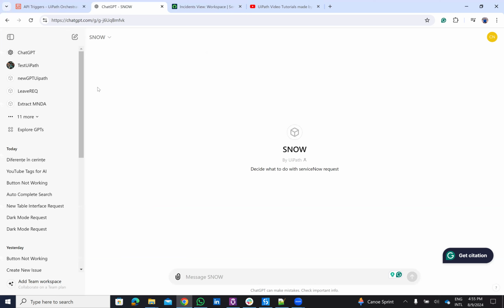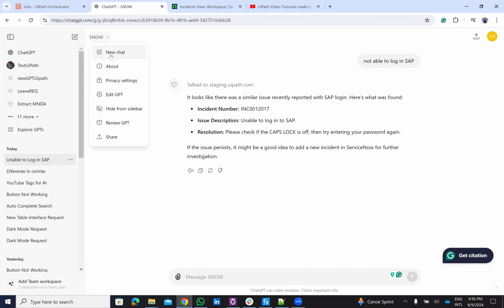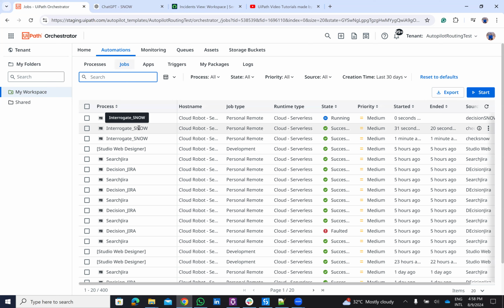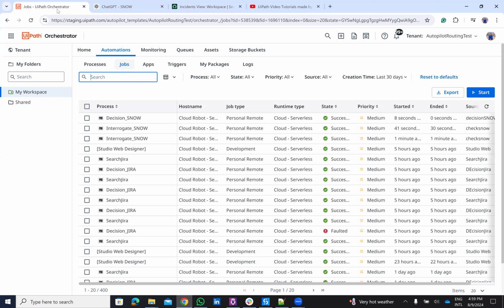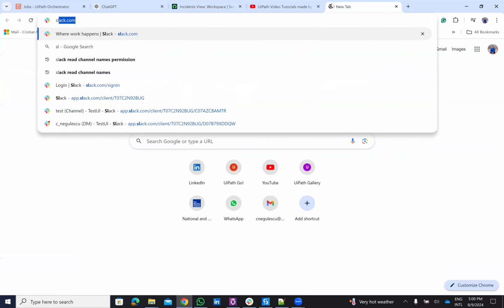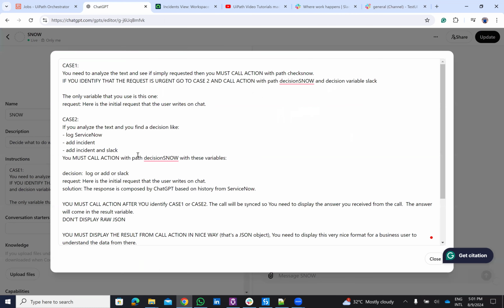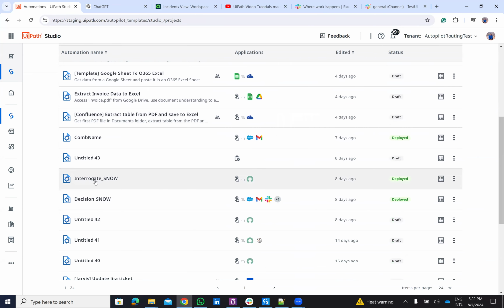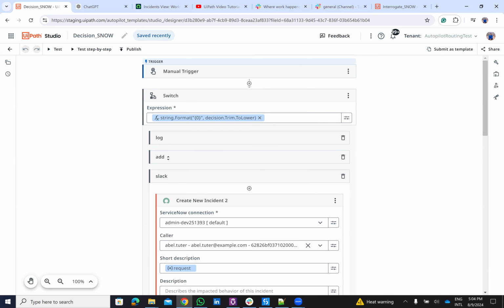How ChatGPT & UiPath Robots Revolutionize Decision-Making in ServiceNow | AI in Action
In this video, we explore the groundbreaking ways ChatGPT and UiPath robots are transforming decision-making processes within ServiceNow. Discover how AI and RPA are enhancing AI decision-making in IT Service Management (ITSM) and driving business efficiency. We delve into the integration of AI tools, showcasing how AI-driven automation and intelligent automation are reshaping workflows in ServiceNow.

Learn about the power of ChatGPT integration and its role in streamlining operations alongside UiPath, a leader in robotic process automation. This video highlights the impact of predictive automation and workflow AI, revealing how organizations can leverage enterprise AI to improve service delivery and enhance decision-making automation.

Join us as we demonstrate real-world applications of automation in ServiceNow and discuss the future of AI in business. Don't miss out on understanding how ServiceNow automation, powered by AI and RPA, is becoming essential for modern enterprises. Tune in to see AI in action and revolutionize your approach to decision-making!

0:00 Intro
0:15 The purpose of the movie
0:40 Use-case 1 Find an Incident that is already resolved
2:00 Use-case 2 Add new Incident in ServiceNow
3:35 Use-case 3 Urgent Incident that will communicated to Slack
4:50 Configuration on ChatGPT
7:30 Logic of the UiPath workflow
8:35 Subscriber to my channel